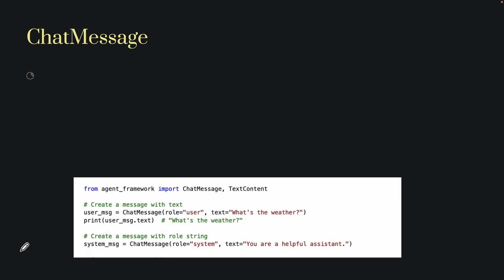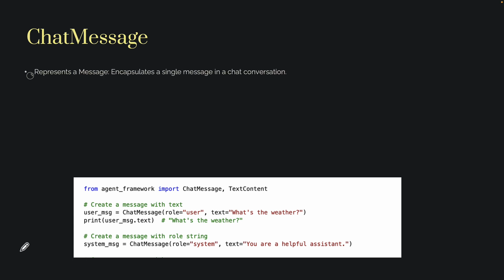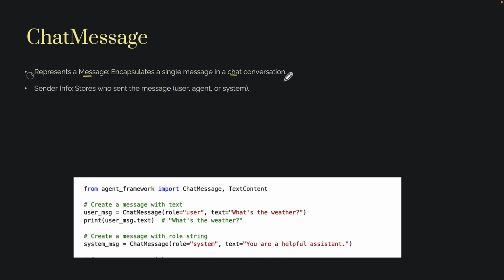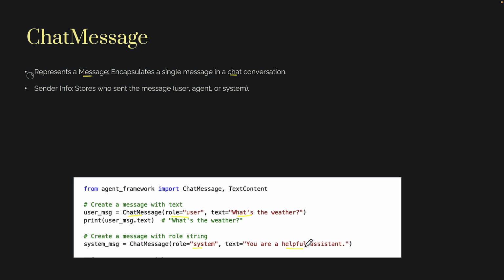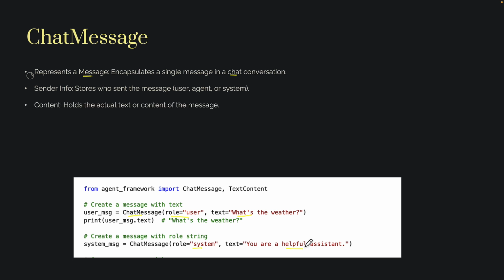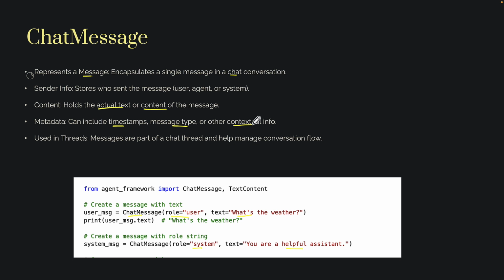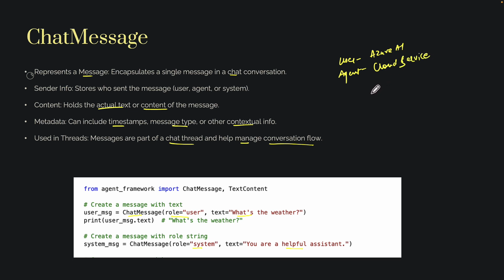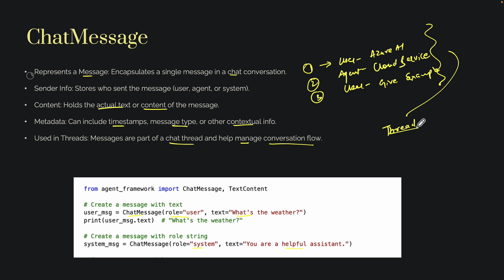What is ChatMessage Class (Microsoft Agent Framework)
💬 What is ChatMessage Class in Microsoft Agent Framework? | Explained Simply
In this video, we break down the ChatMessage class in Microsoft Agent Framework—a fundamental component used to represent and manage messages within an AI-driven conversation.
You’ll learn how ChatMessage helps structure conversations, track who said what, and maintain context across chat threads when building intelligent AI agents.
🔍 What this video covers:
Represents a Message: How ChatMessage encapsulates a single message in a chat
Sender Information: Identifying whether the message is from the user, agent, or system
Content Handling: Storing the actual text or message payload
Metadata Support: Using timestamps, message types, and contextual data
Used in Threads: How ChatMessage fits into chat threads to manage conversation flow
🧠 Why ChatMessage is important
Maintains structured and traceable conversations
Enables multi-turn, context-aware AI agents
Works seamlessly with ChatAgent and threaded conversations
Essential for building scalable, enterprise-grade chat systems
👩‍💻 Who should watch:
Developers using Microsoft Agent Framework
Azure AI and Azure OpenAI learners
Anyone building conversational or agent-based AI systems
📌 Technologies discussed:
Microsoft Agent Framework
ChatMessage Class
Chat Threads and Conversation Management
Azure AI / Azure OpenAI